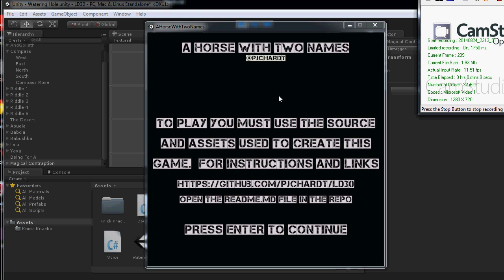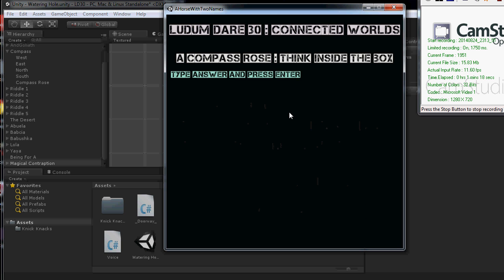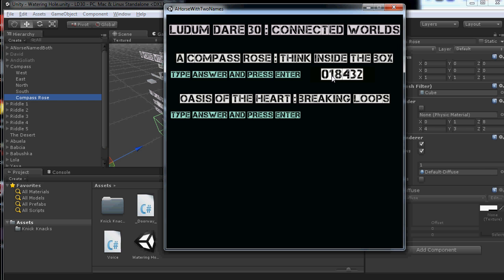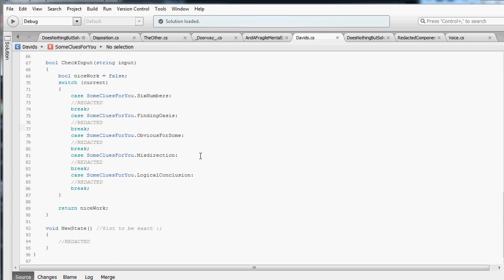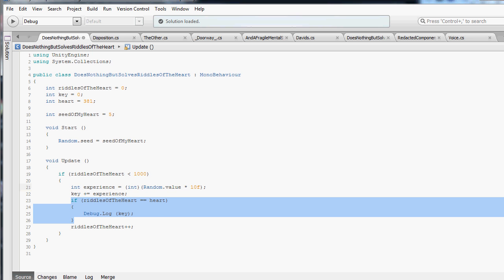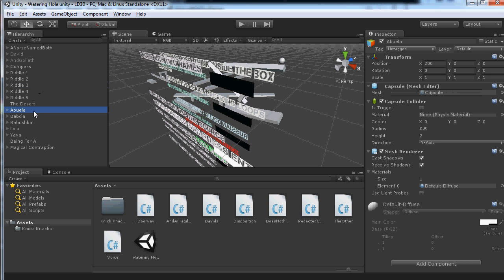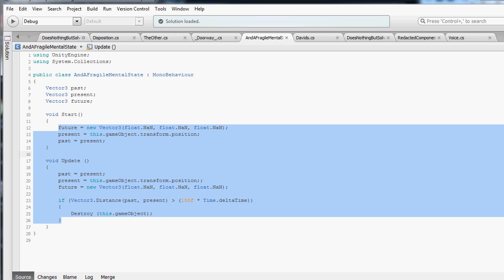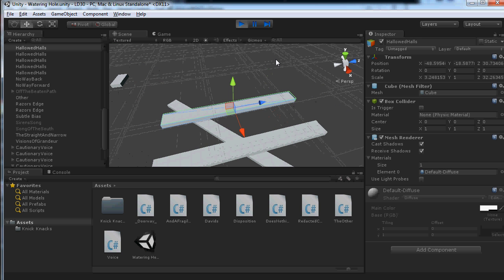A Horse With Two Names Walkthrough - LD 30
Video walkthrough for Richie's Ludum Dare 30 game.  SPOILER ALERT! I show the solution to all the riddles.

Sift through the source code and investigate the scene in the editor to solve the riddles.